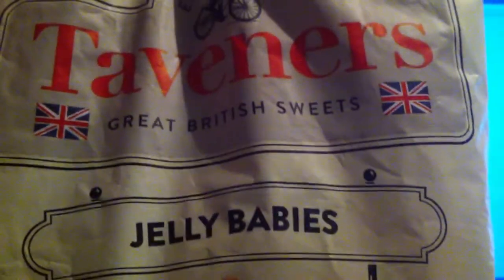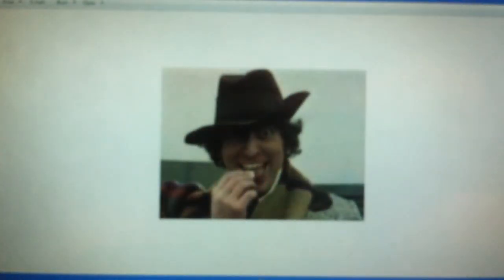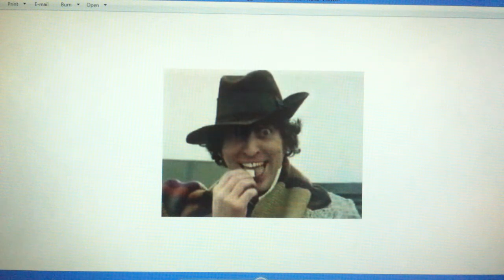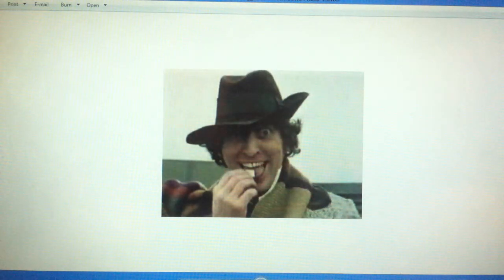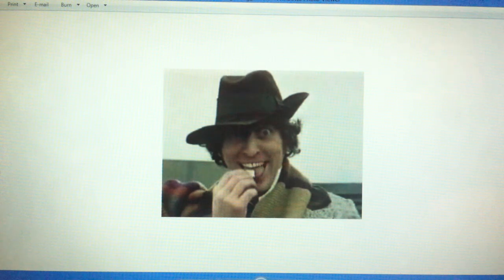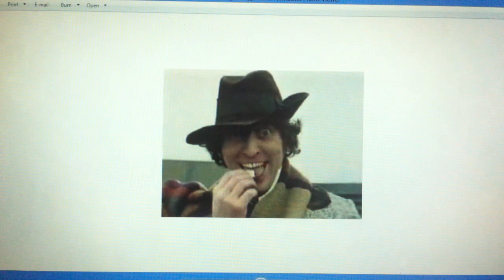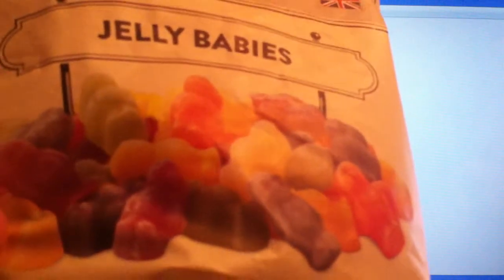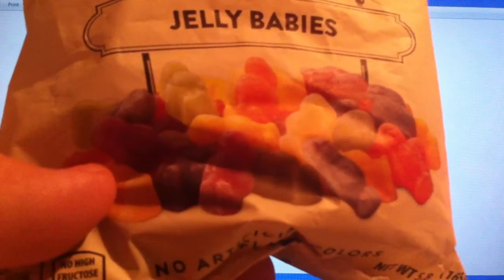Mr J Tries Jelly Babies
Black Currant, Strawberry, Raspberry, Orange, Lemon, & Lime. These are, in fact, the flavors of the Doctor's favorite snack.